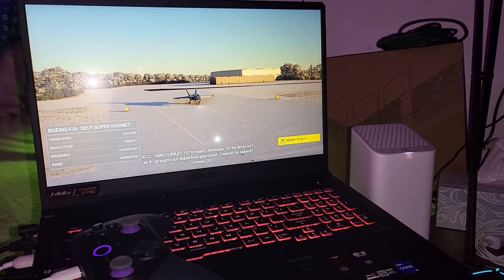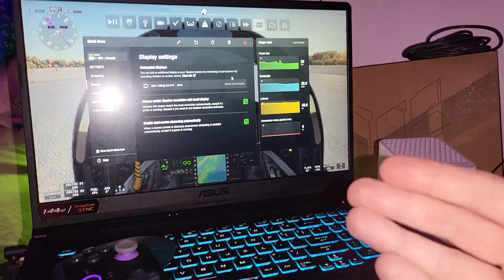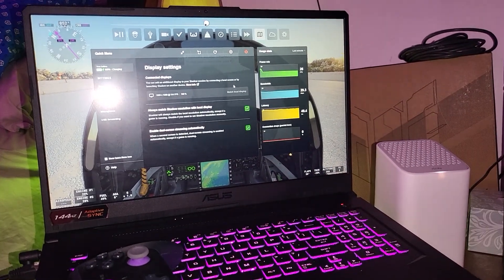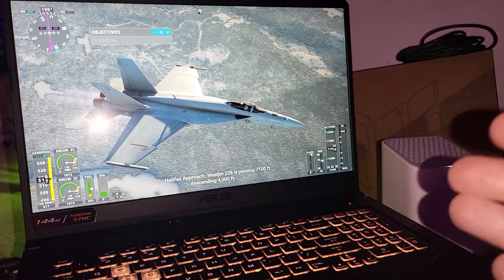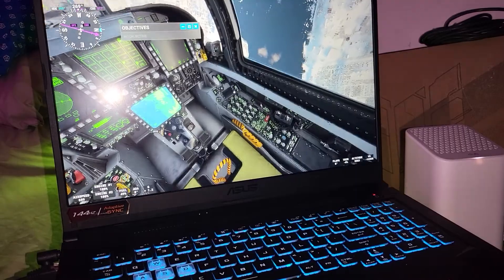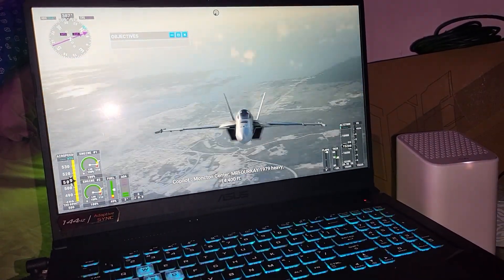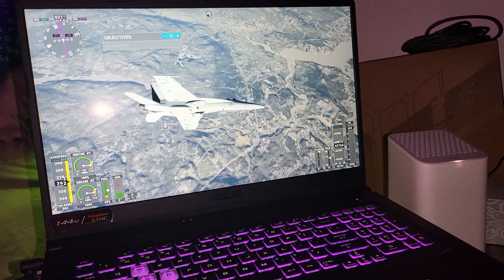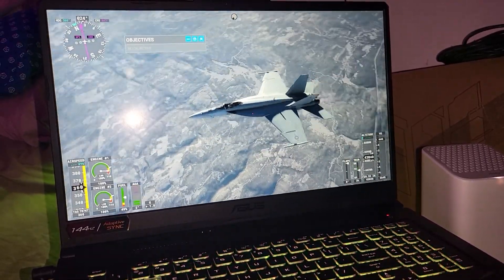Shadow PC 🖥 Sound issue is fixed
Had issues with Sound on Shadow PC 🖥 cloud  ☁️ , earlier today & was trying to figure out what could cause a loss of Sound . And it was the simplest thing ever .